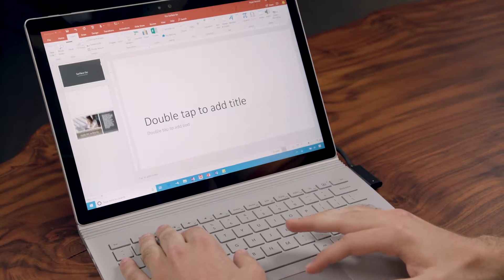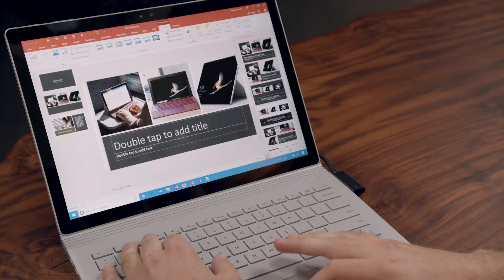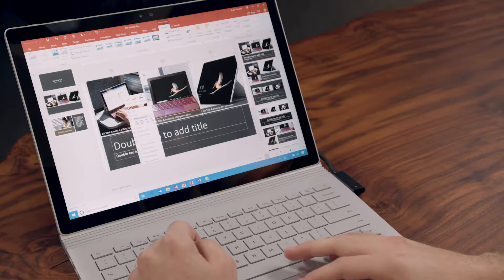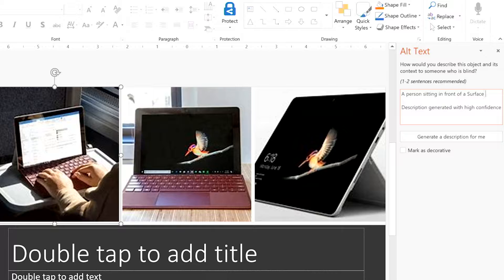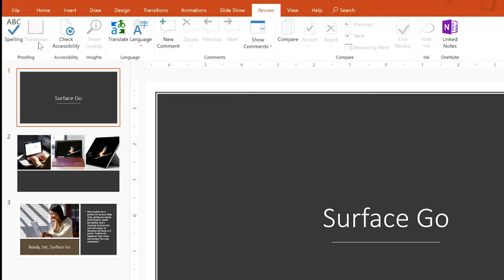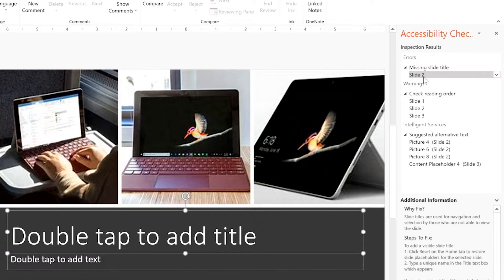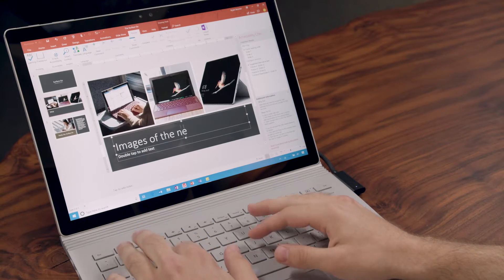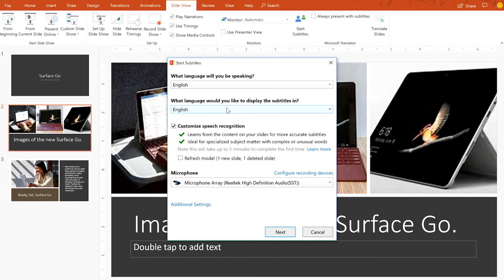How to build more inclusive presentations (Audio Description)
Bryan Stromer from the Microsoft 365 marketing team shares with CEO Satya Nadella how easy it is to use AI-infused features in PowerPoint to build more inclusive presentations.